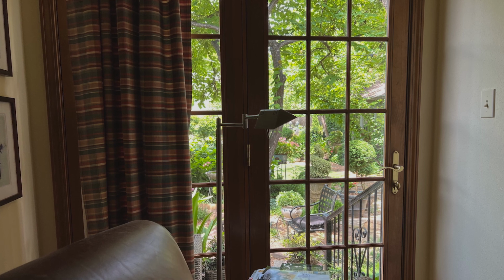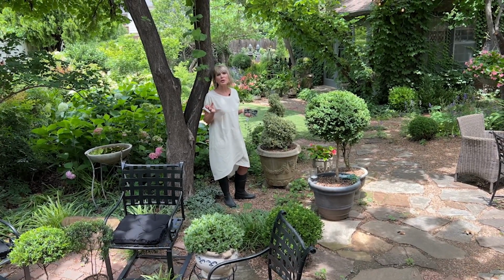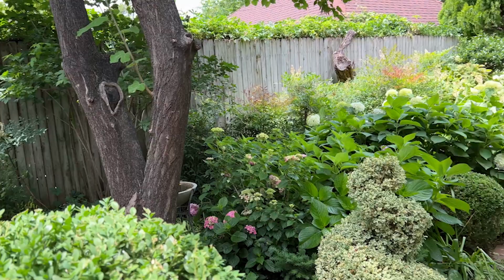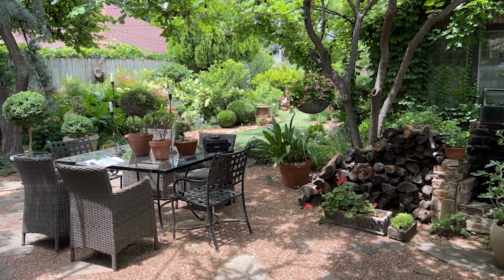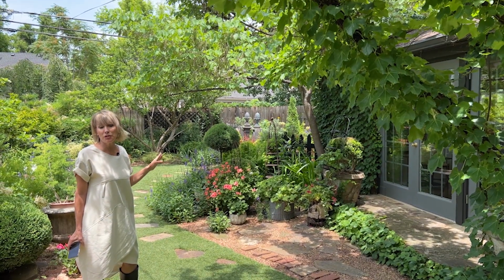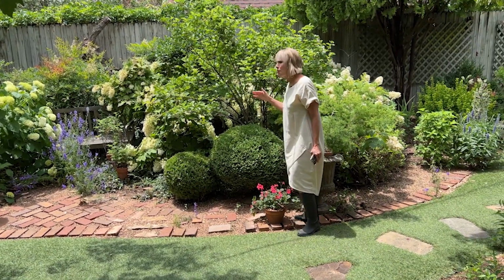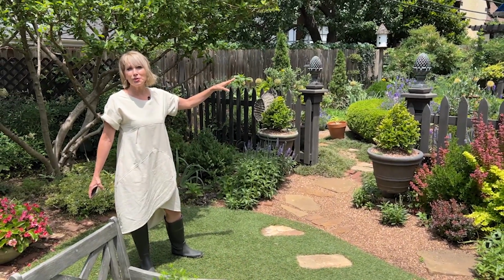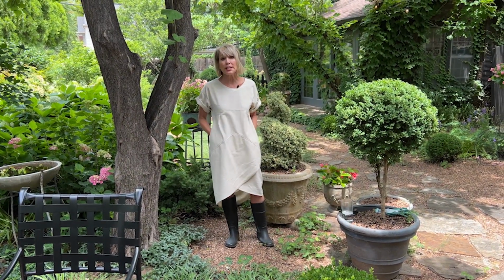GARDEN DESIGN TIPS: Use Your Intuition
Framing the view in garden design is intuitive and powerful. Highlighting and circumscribing what and how we want to showcase something beautiful and edit out the unwanted. You do it already every day in your own garden spaces.